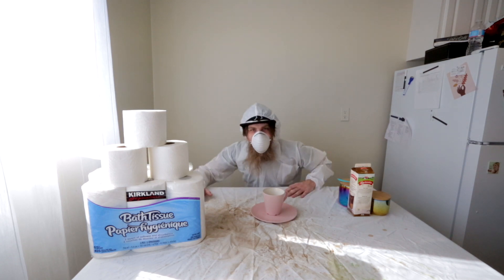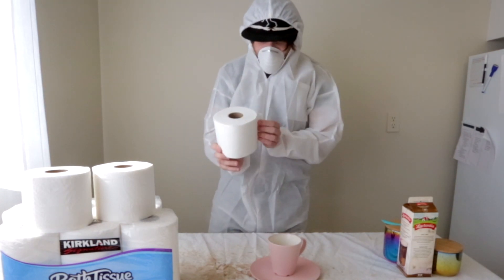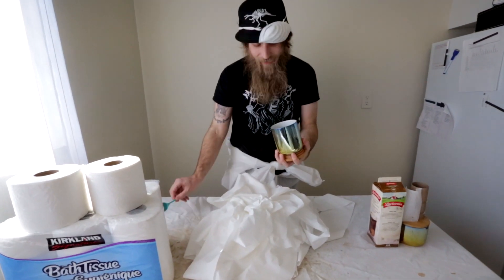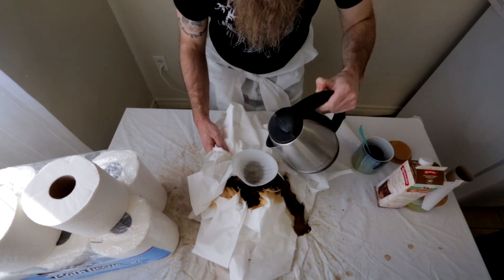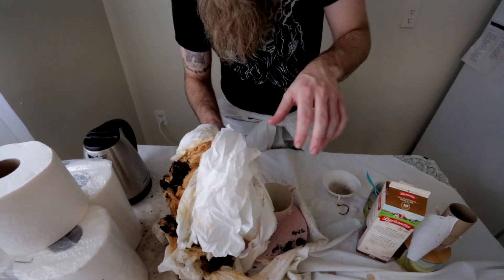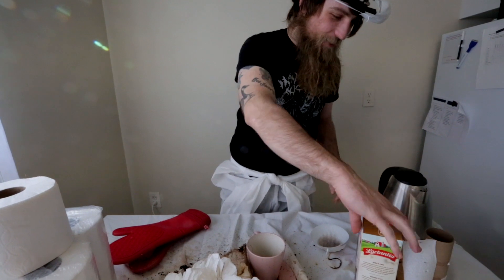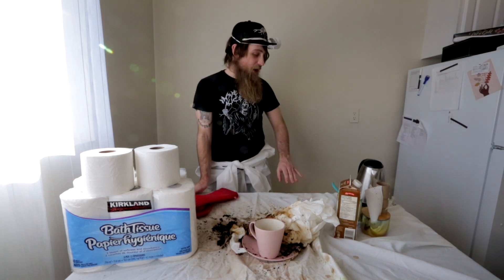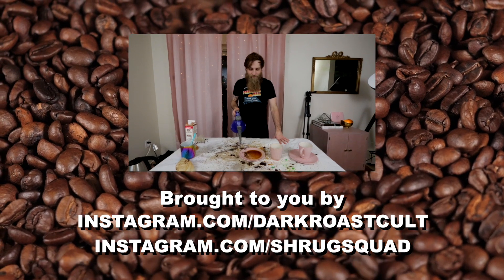IS THIS COFFEE? Entire Roll Of Toilet Paper Coffee - Corona Quarantine Special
*THIS VIDEO DOES NOT CONTAIN ANY INFORMATION ON THE CORONA VIRUS AND IS JUST A SILLY VIDEO STAY SAFE!*

In this video we attempt to make a cup of coffee using things only found inside a Corona Virus Quarantine... so just an entire roll of toilet paper. Does it work? FIND OUT!

While the Corona Virus shouldn't be taken lightly I thought I'd make a humours video anyway because its not like it matters much what I upload anyway.
Don't forget to stay in doors and stay hydrated. Wash them little hands of yours and don't cough into each others mouths! If you feel sick take two weeks off and feel better. STAY HEALTHY!